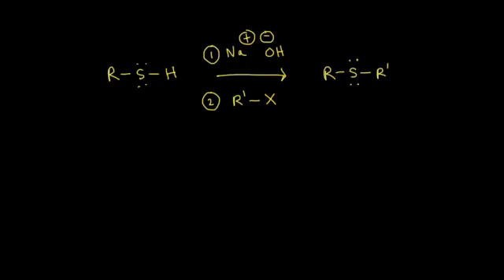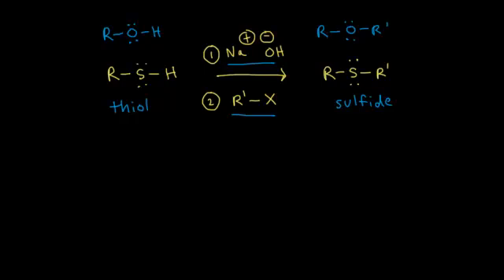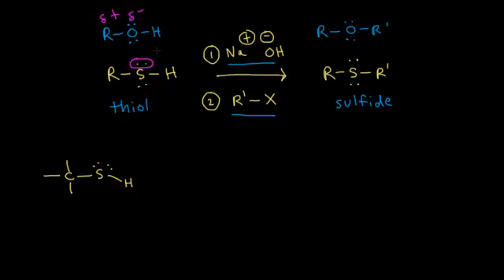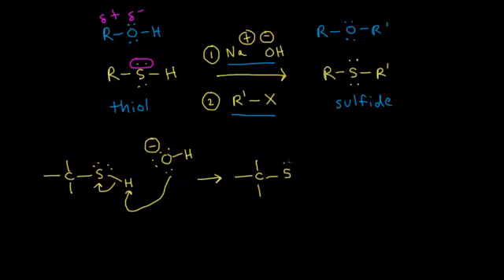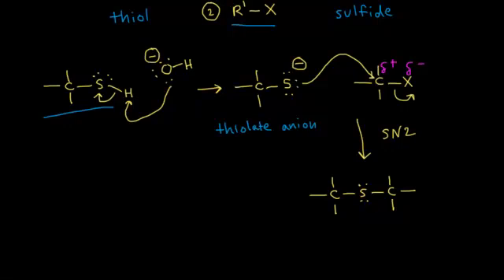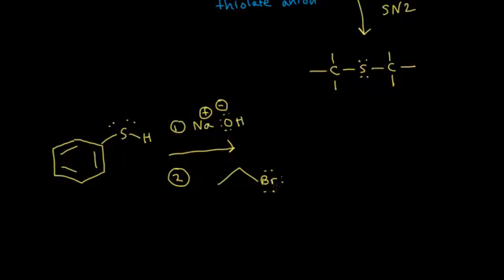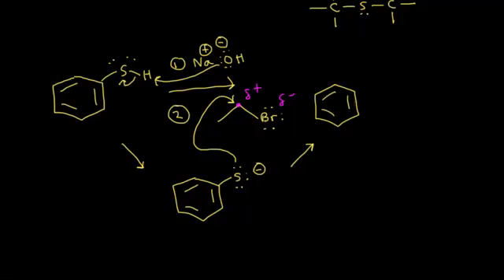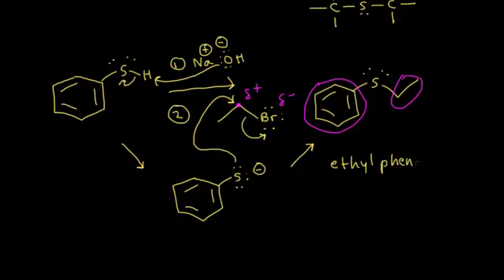Preparation of sulfides | Alcohols, ethers, epoxides, sulfides | Organic chemistry | Khan Academy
How to prepare sulfides from thiols. Sulfides are like ethers, but with a sulfur instead of an oxygen atom. Created by Jay.